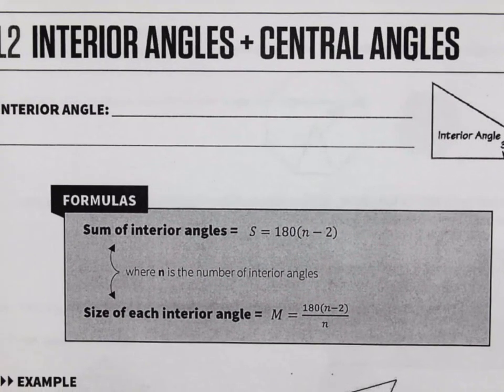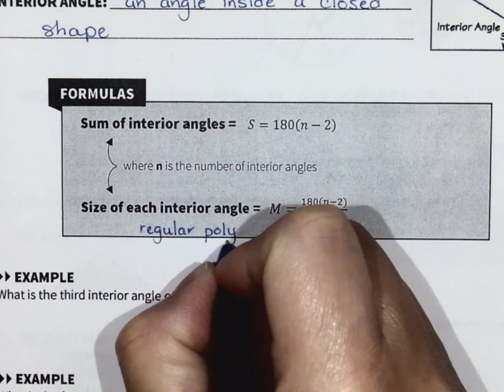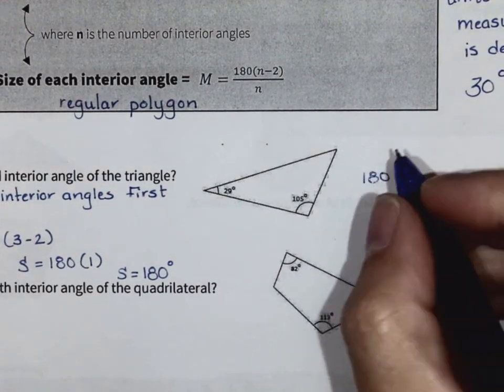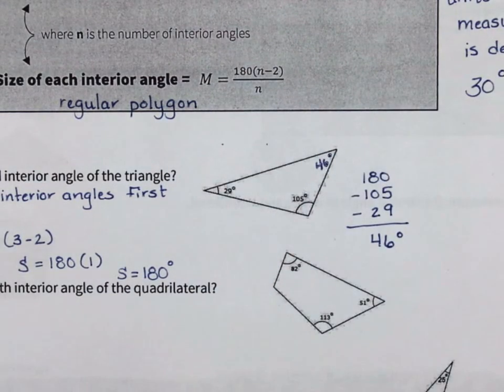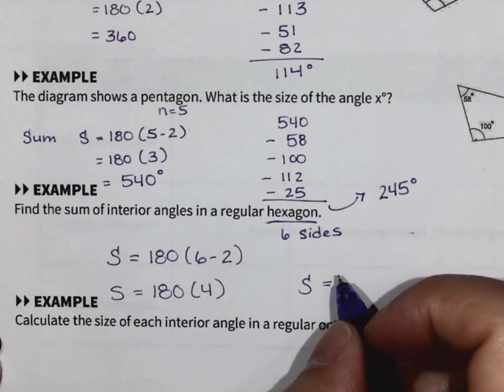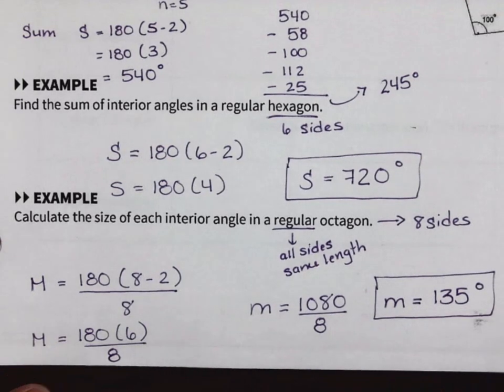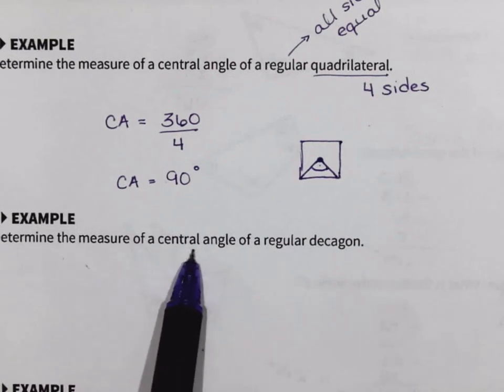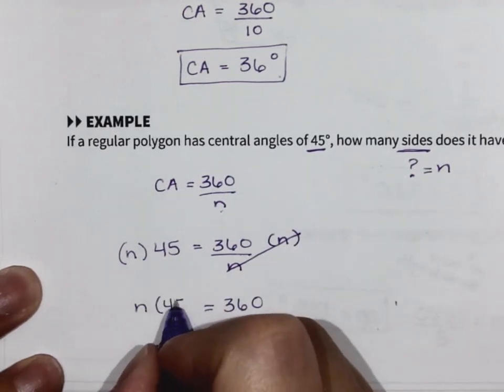L2 Interior and Central Angles